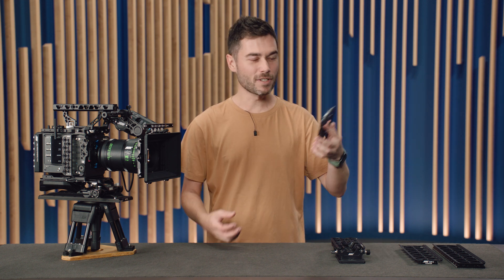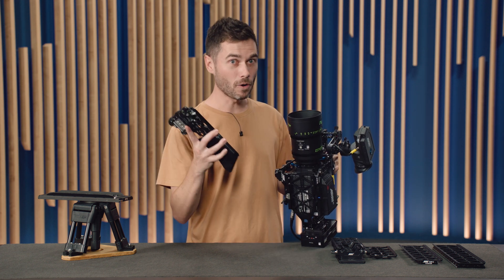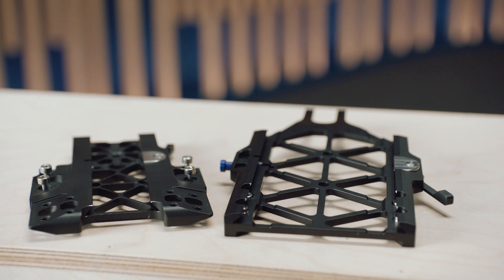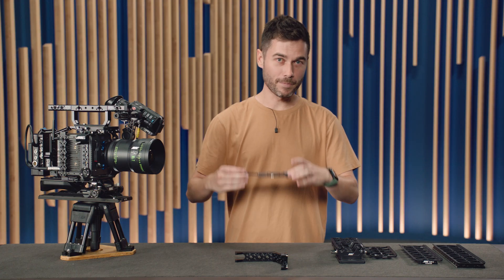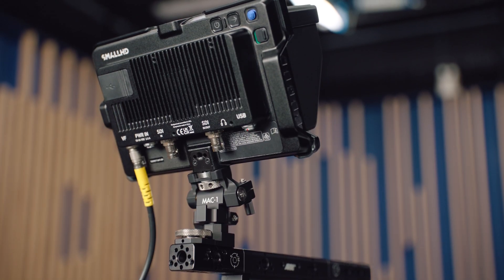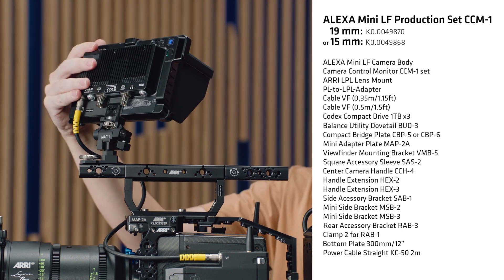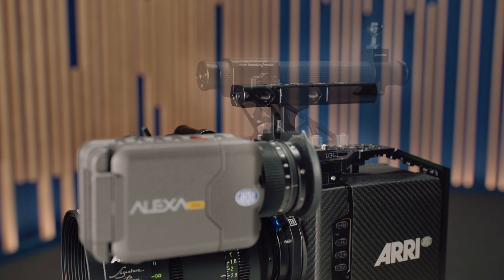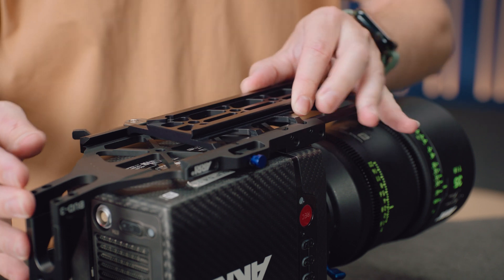ARRI Tech Talk: ALEXA 35 Accessories with the ALEXA Mini LF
ALEXA 35 baseplates are now compatible with the ALEXA Mini LF and ALEXA Mini thanks to the BUD-3.

Sean explains the differences, how to mount the new parts, and how to upgrade your existing camera packages to take advantage of the new components.

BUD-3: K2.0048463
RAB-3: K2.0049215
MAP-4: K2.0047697